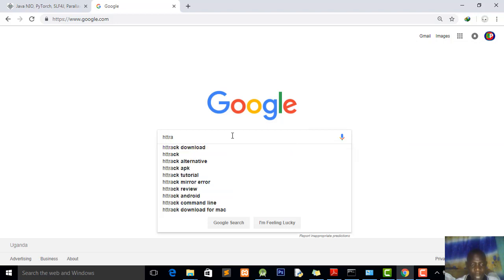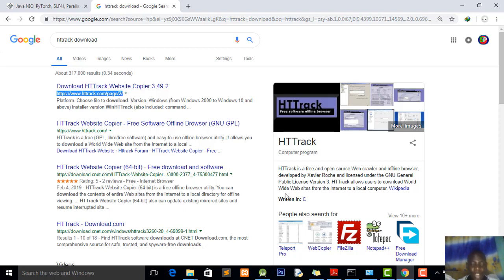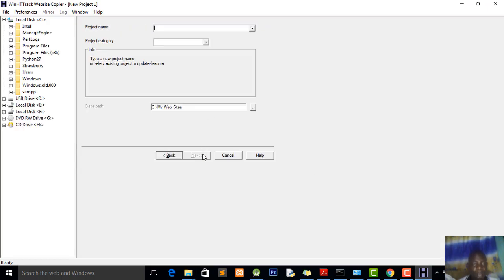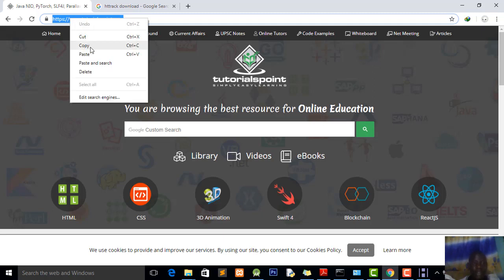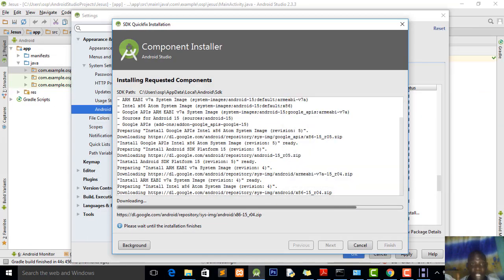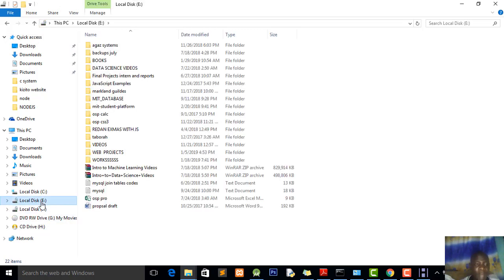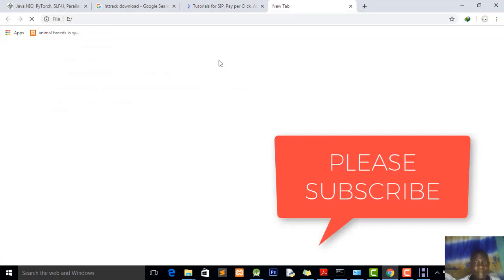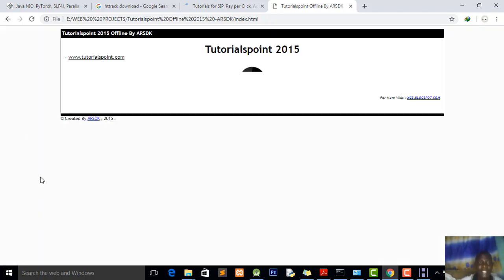how to download any website or tutorial site for offline use for free using httrack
today am going to show how to download entire website for offlin use.
how to edit downloaded website using httrack.
how to download any website for free with osp pro
osp pro programming videos.
how to learn programming at home.
how to use other people's website and learn programming
osp pro it digital solutions